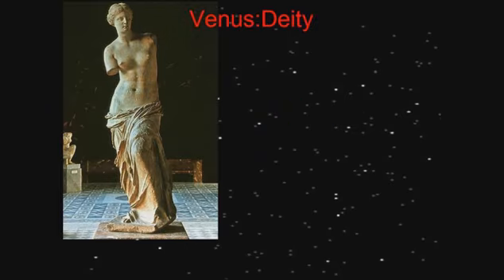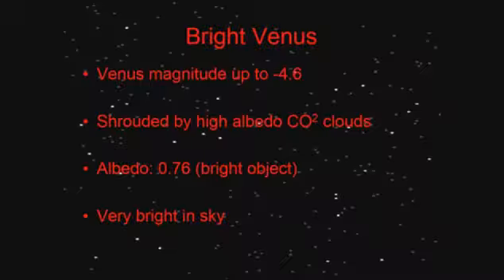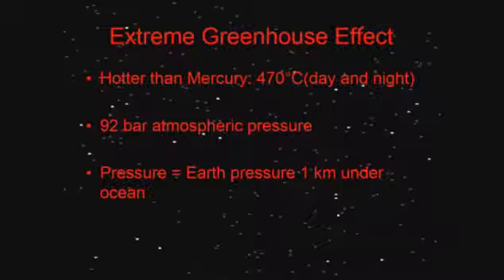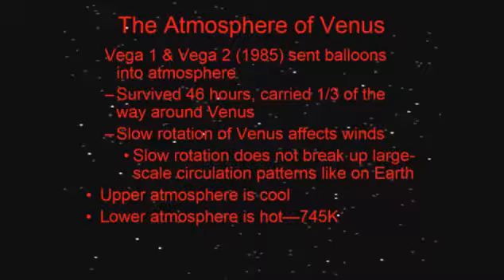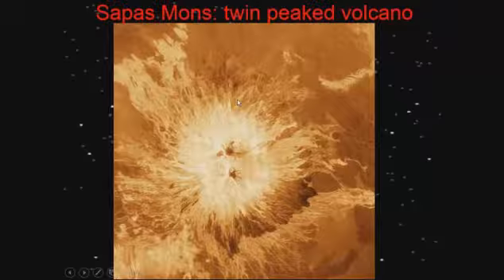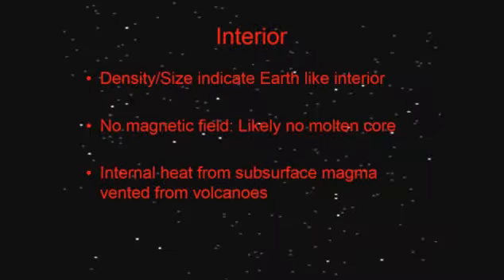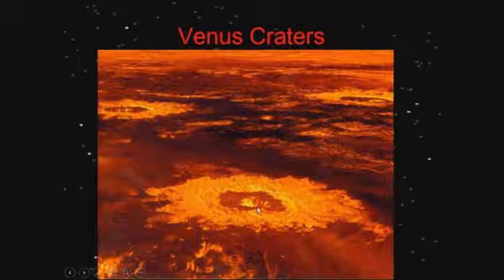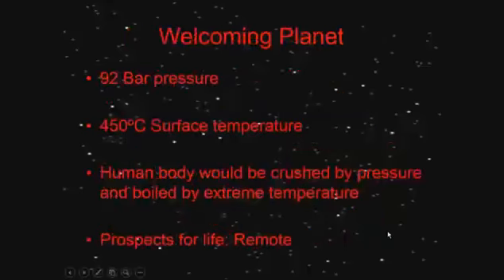The Planet Venus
An older course video on  the planet Venus, look for updated version soon.